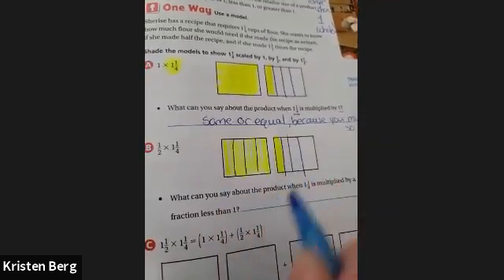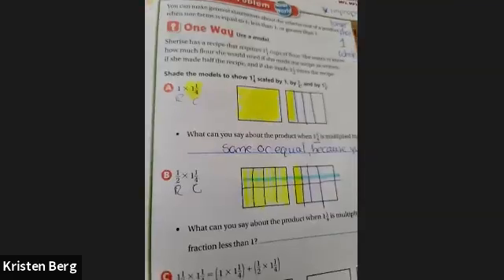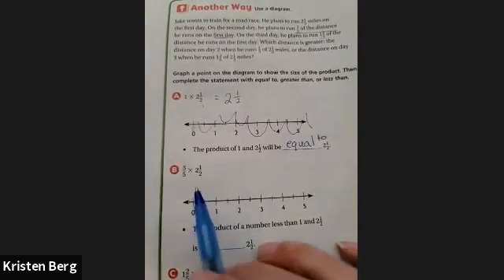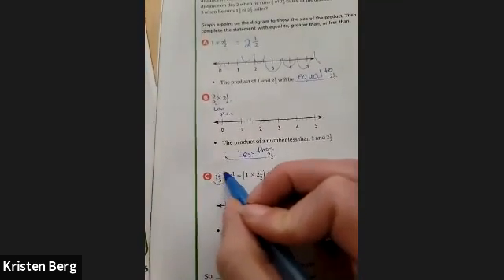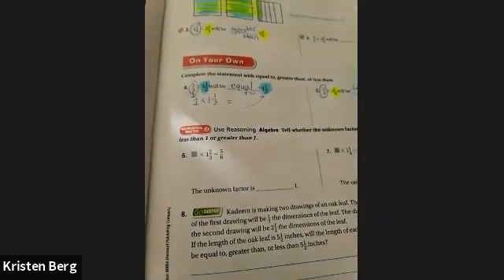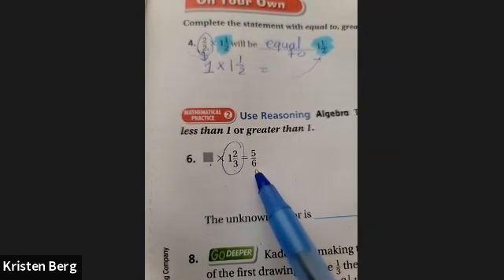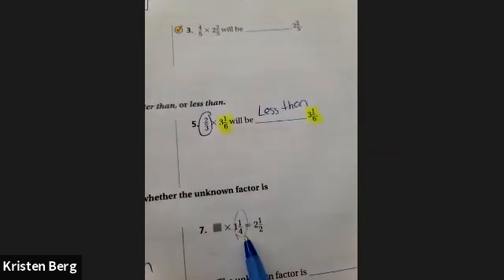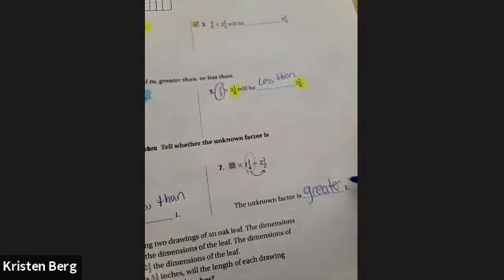Lesson 7.8 & Homework